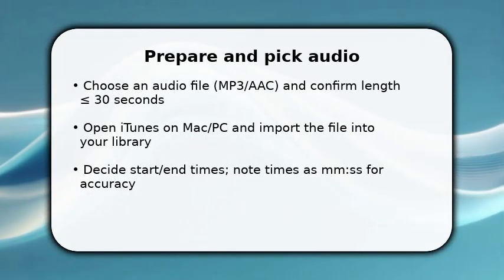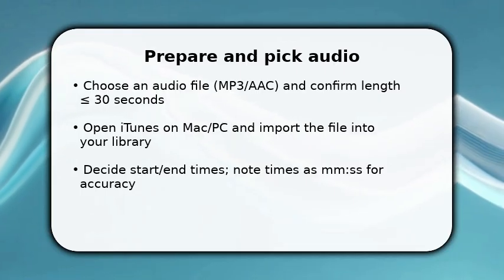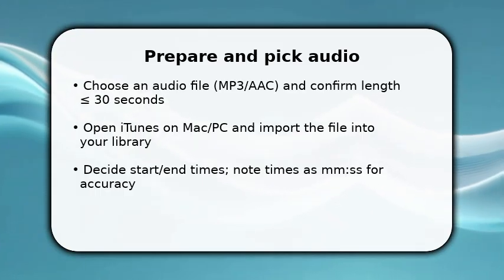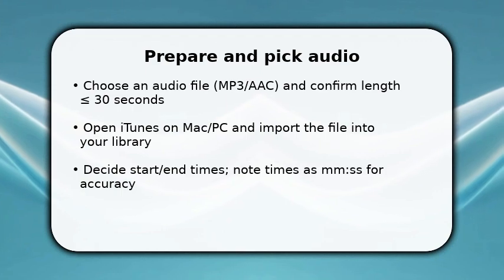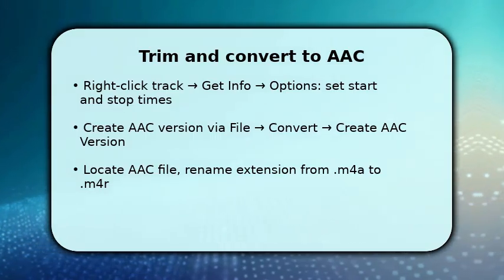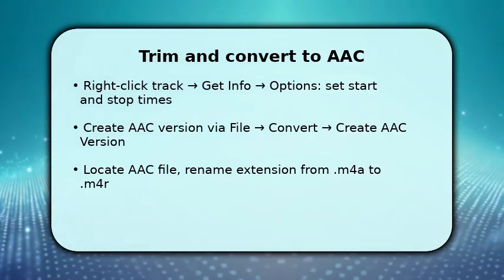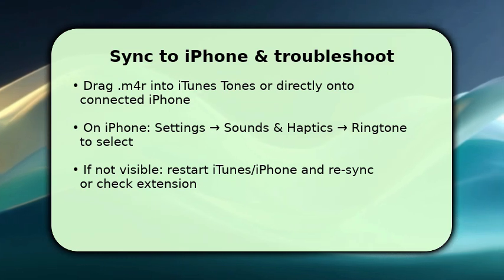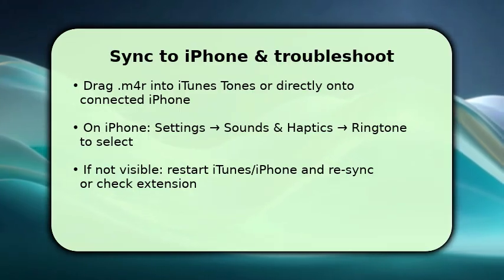How to Make Ringtone for Iphone Using Itunes - Easy Guide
How to Make Ringtone for Iphone Using Itunes - Easy Guide | 🔒 Surfshark VPN Deal — Stay private and secure. $1.99/mo + 3 Months Free ▸

Discover the simple steps to create your own iPhone ringtone using iTunes with our easy guide. Learn how to select, edit and save audio files directly within this comprehensive tutorial.

iPhone, ringtones, make ringtones for iphone, using itunes, editing sound clips